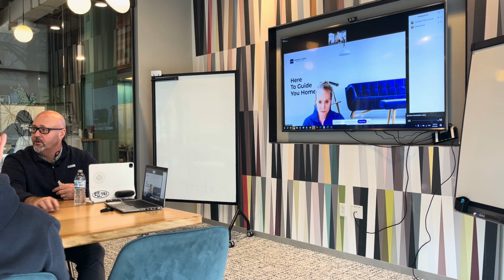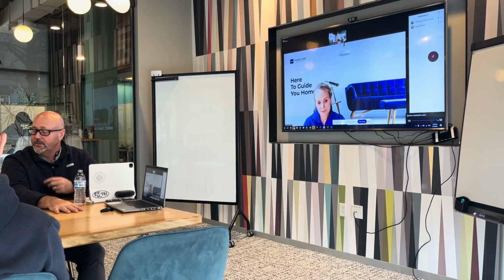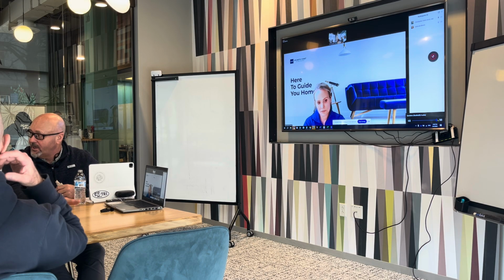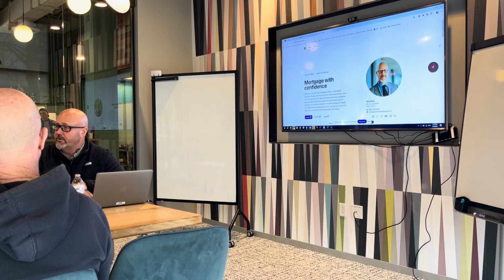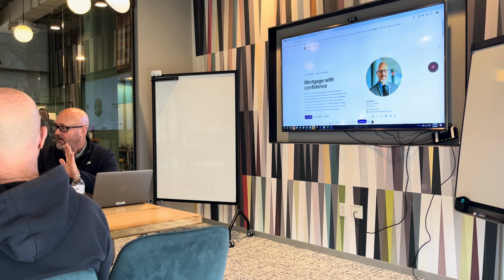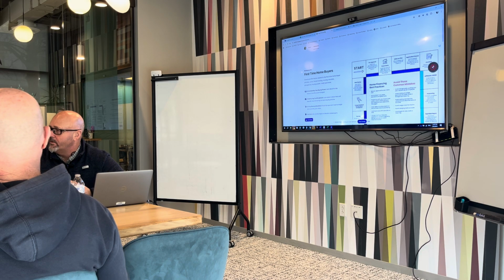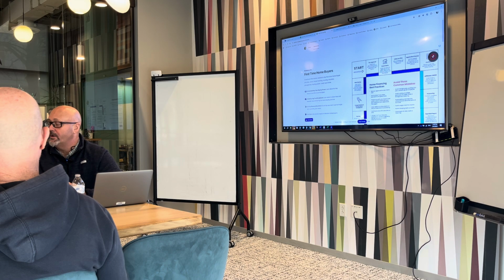Mastering the Move: Veteran Home Loan Edition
**Mastering the Move: Veteran Home Loan Edition 🎖️🏡 | Unlock Your VA Loan Benefits Today!**

📢 **Veterans & Realtors—This One’s for You!** 📢

Are you a veteran looking to buy a home? Or a realtor helping our nation’s heroes achieve homeownership? This masterclass is packed with **must-know VA loan guidelines** straight from an expert underwriter and a **top 1% loan officer** who is **dedicated to serving the veteran community.**

✔️ VA loan myths—busted!
✔️ How to maximize your VA home loan benefits
✔️ Insider tips from an underwriter
✔️ The biggest mistakes to avoid
✔️ How to get your offer **ACCEPTED in today’s market**

📌 **Don’t miss out!** Watch now and take the first step toward homeownership. **I’m here to help—let’s make your dream home a reality!**